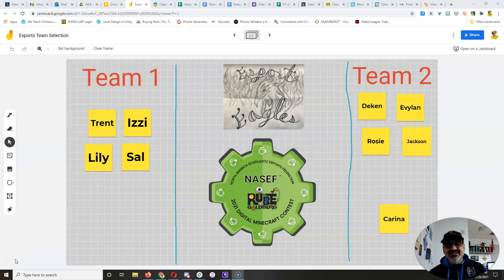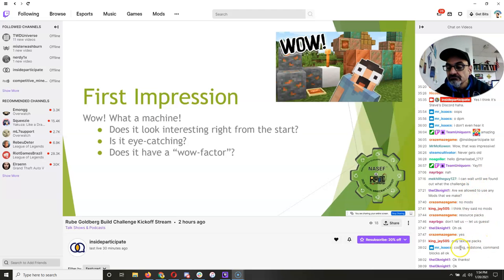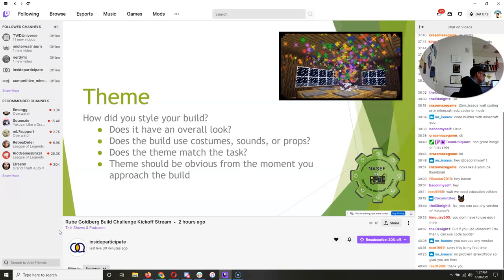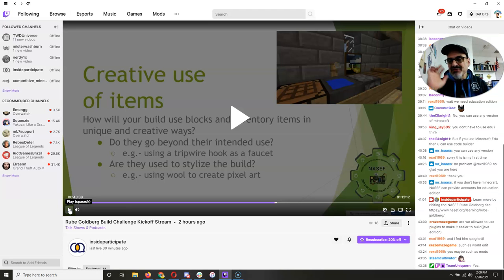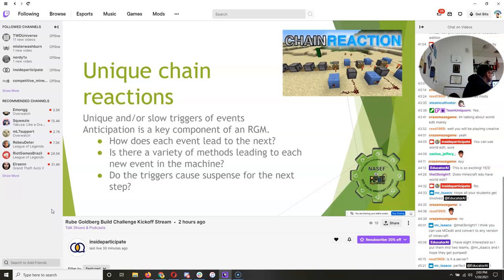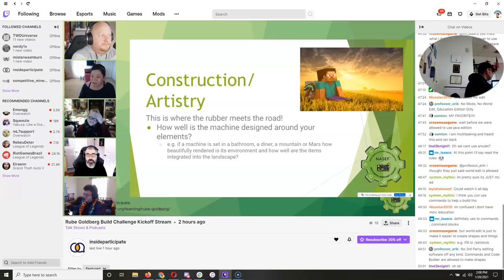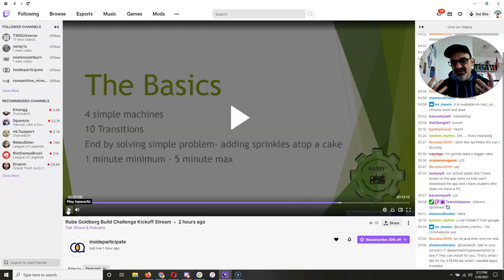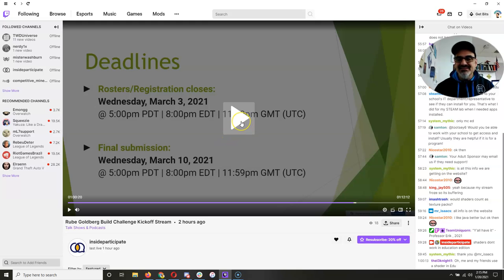NASEF RGM Contest Rules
Here are the contest rules for this year's NASEF Minecraft Rube Goldberg Machine contest!